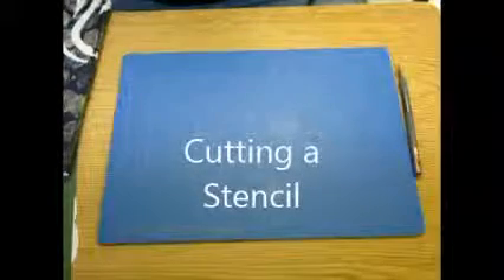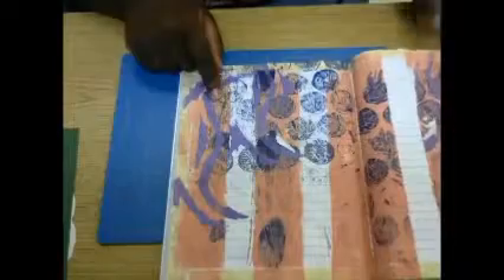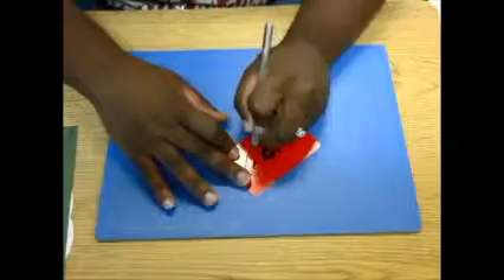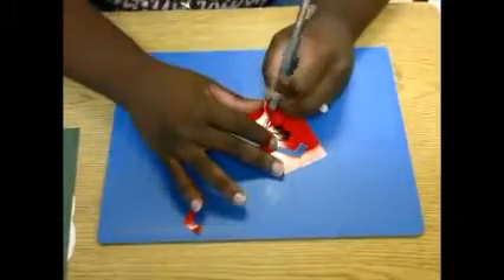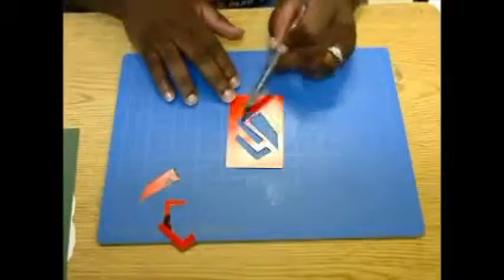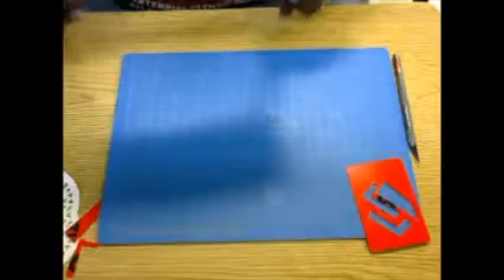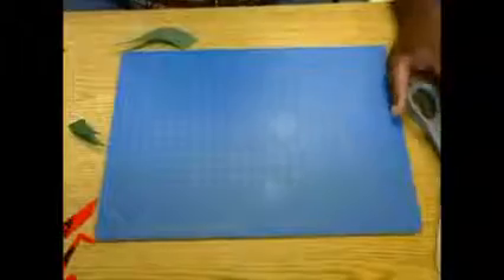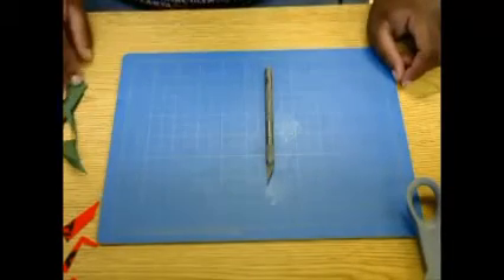Stencil cutting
Art Journal Stencil cutting